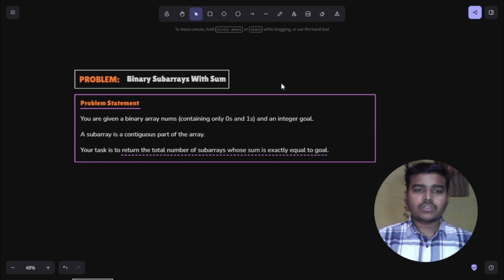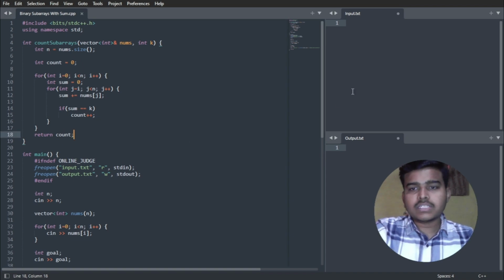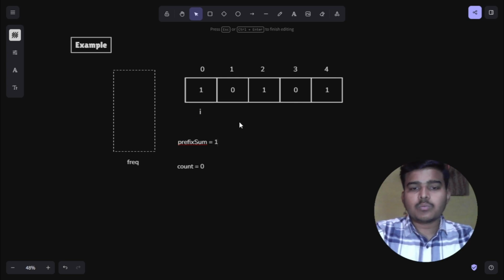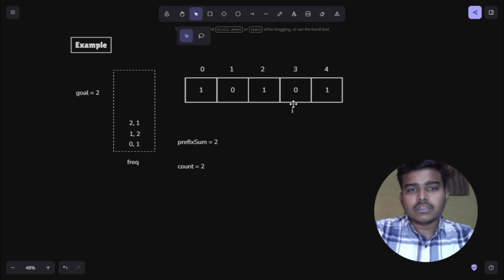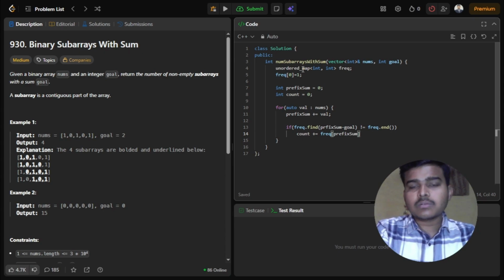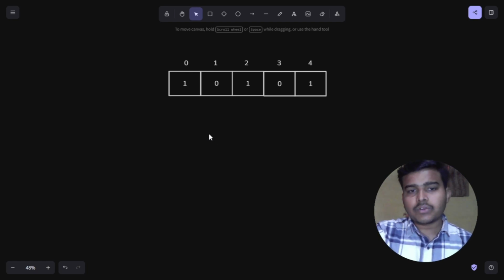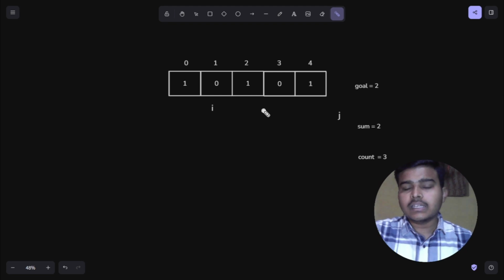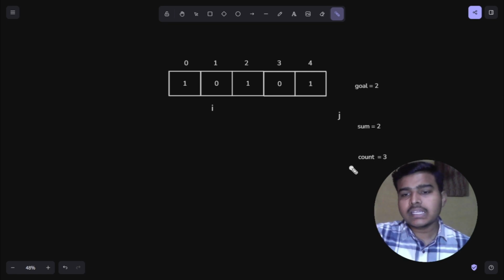Binary Subarrays With Sum | Why Sliding Window Fails | Prefix Sum Insight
Today, I explained the Binary Subarrays With Sum problem, with a special focus on an important concept — why sliding window does NOT work for counting subarrays, even though the array contains only 0s and 1s.

At first glance, sliding window feels applicable because the array is non-negative. But while dry running, it fails to count all valid subarrays. In this video, I explain exactly where and why that happens.

I intentionally focus more on the reasoning rather than jumping straight to the solution, so the limitation of sliding window becomes very clear.

00:00 Binary Subarrays With Sum
01:25 Brute Force Approach
05:17 Optimized Approach
17:24 Why sliding window does NOT work for counting subarrays ?

Here’s what I covered in this video:

✔ Problem understanding: counting subarrays with given sum
✔ Why binary arrays look suitable for sliding window
✔ Dry run example where sliding window undercounts
✔ Why multiple valid subarrays can end at the same index
✔ The real limitation: sliding window tracks only one start pointer
✔ Why this is a design limitation, not a coding bug
✔ Key insight to decide when sliding window should NOT be used

This series documents my DSA learning journey — focusing not just on solutions, but on understanding why certain approaches work and why others fail.

If you’re also learning DSA, comment “Learning DSA” and let’s grow consistently.